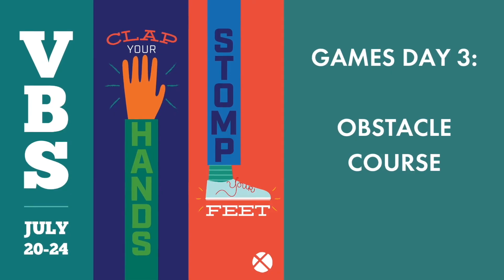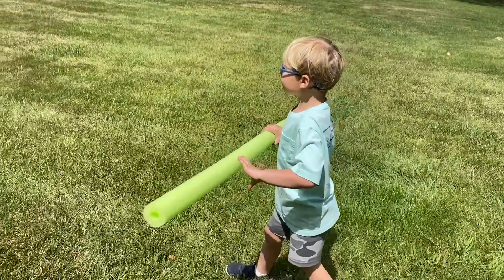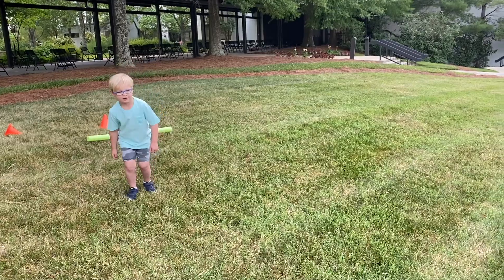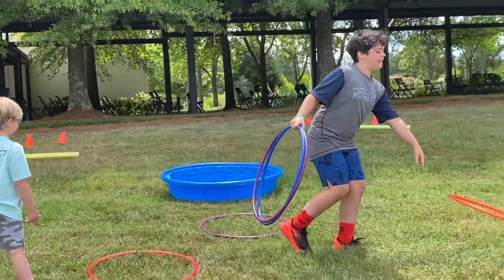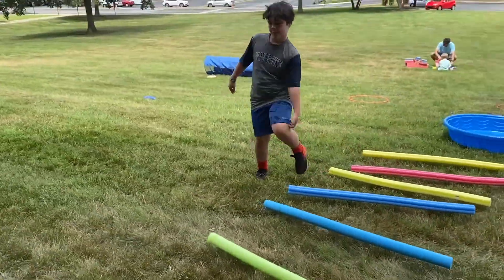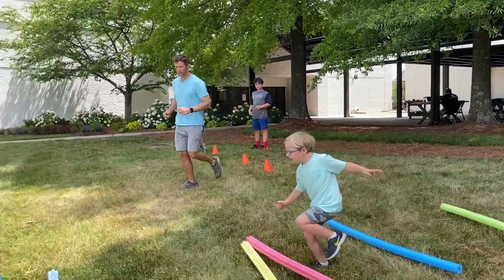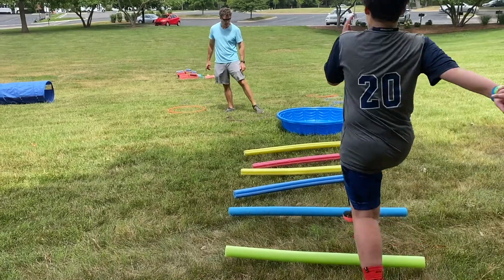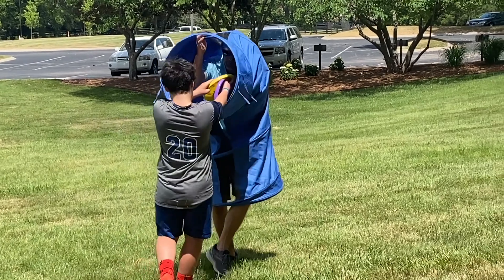Christ Presbyterian Church | VBS 2020 | Day 3: Games, Obstacle Course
Today we are creating an obstacle course. Find everything you can around the house and create the biggest and best obstacle course you can!